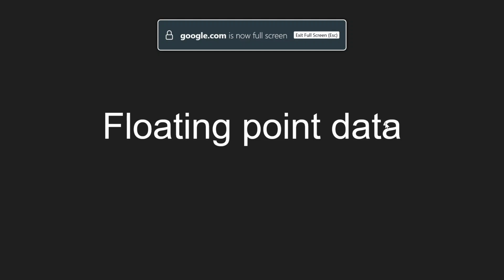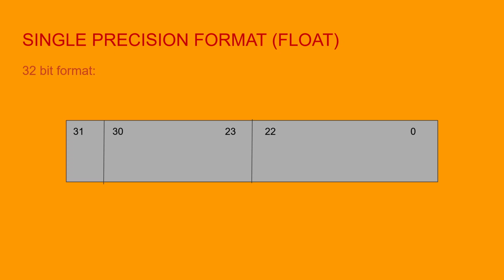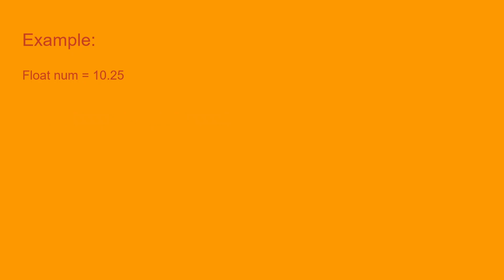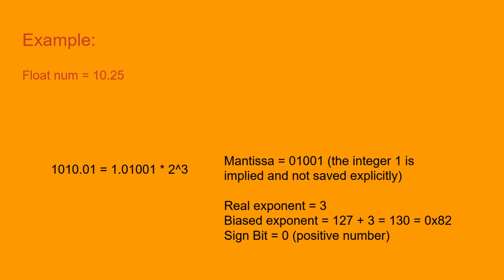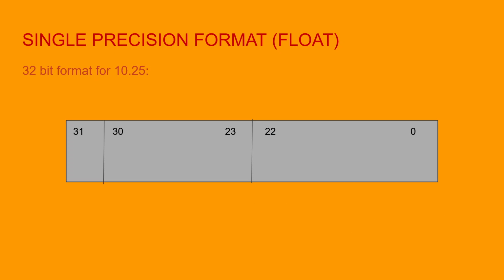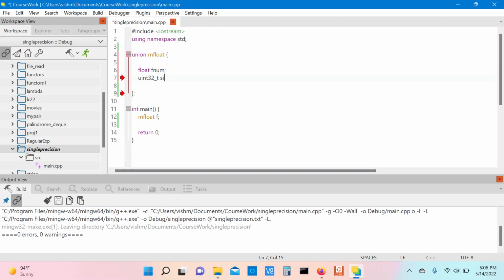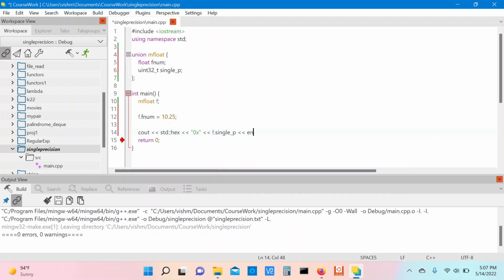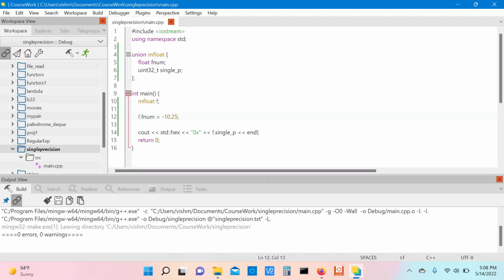Single Precision Floating point format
Learn how to represent floating point numbers in the IEEE 754 single precision format.